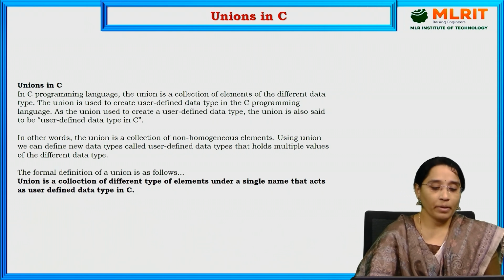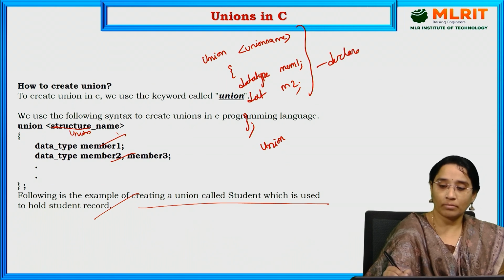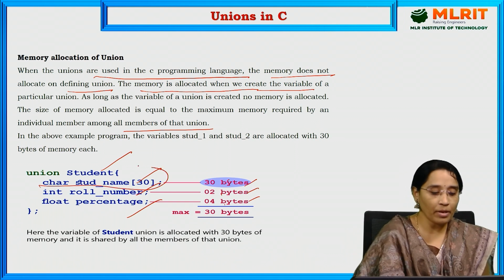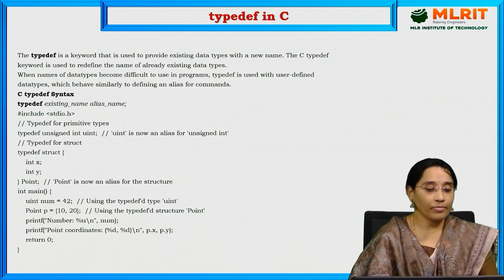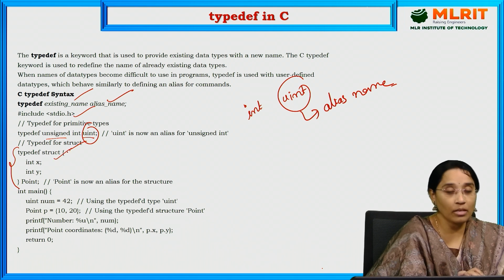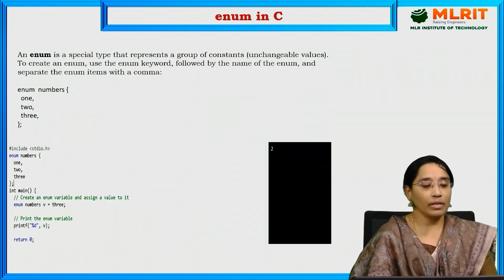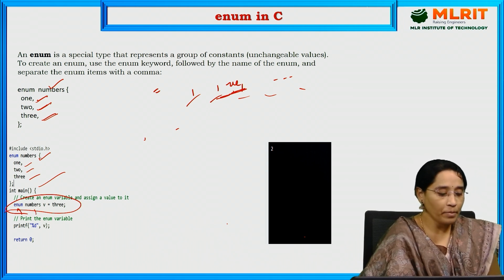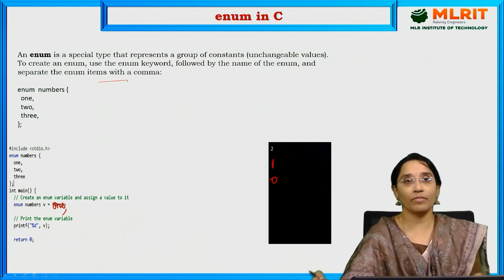LEC27| Programming for Problem Solving | Unions,typedef,enum in C by Mrs. M. Srividya